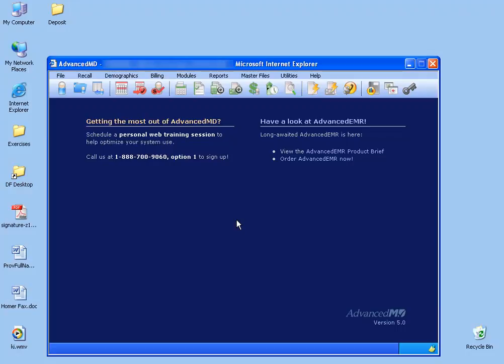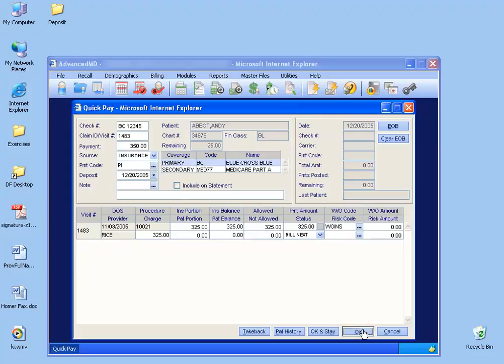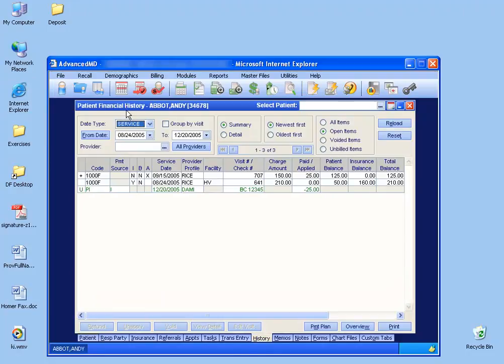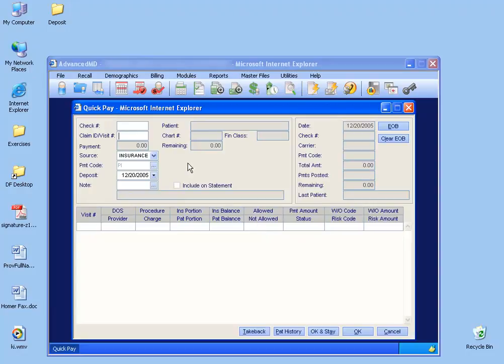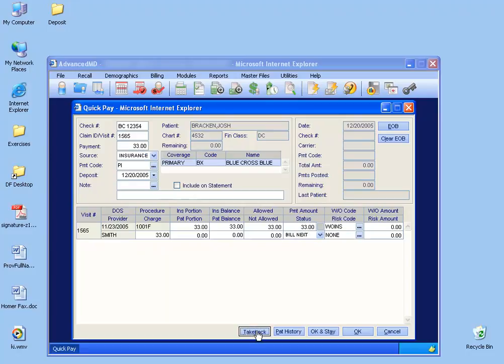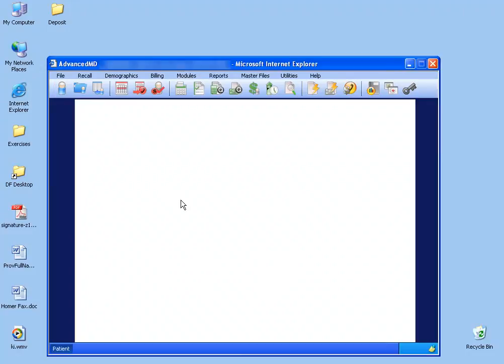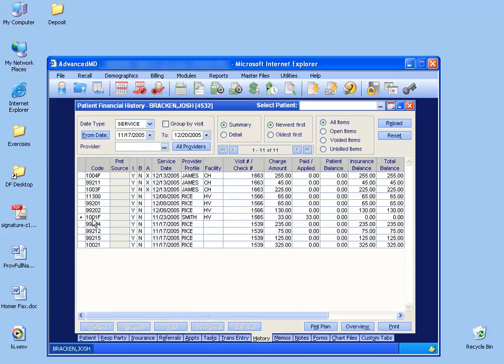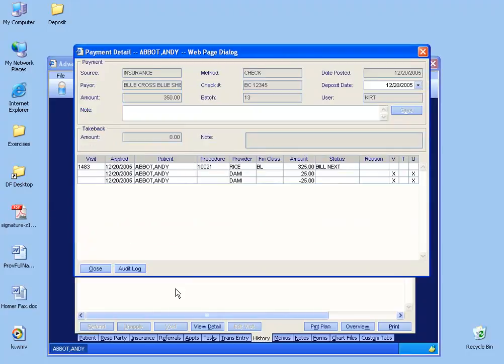80 Posting Insurance Takebacks - Medical Billing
Posting over payment by Insurance Carriers known as "takebacks" or take back what was over paid.   80 of 113 Medical Billing Training Videos by Kirt Kershaw.